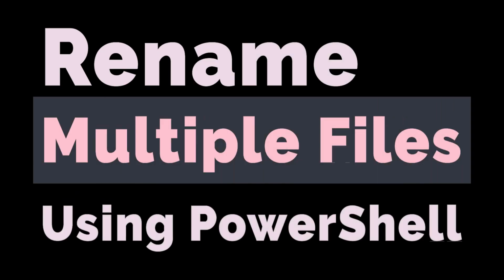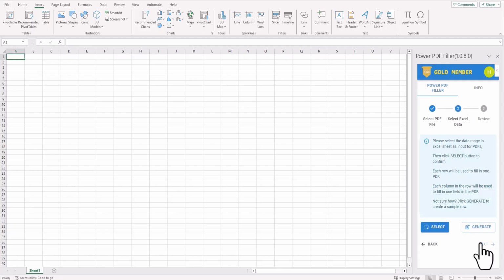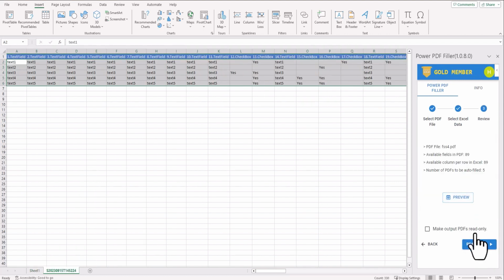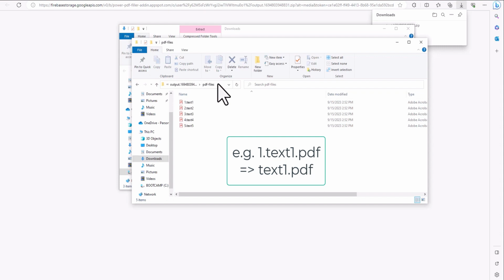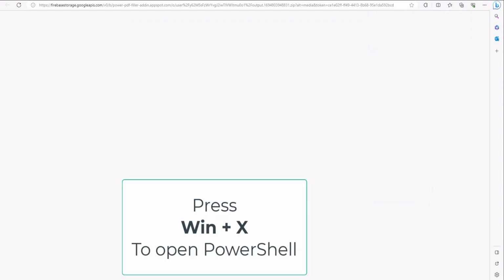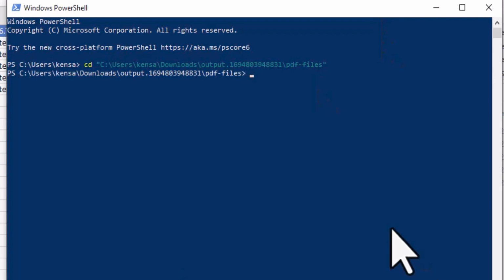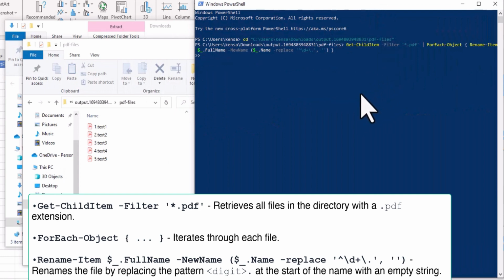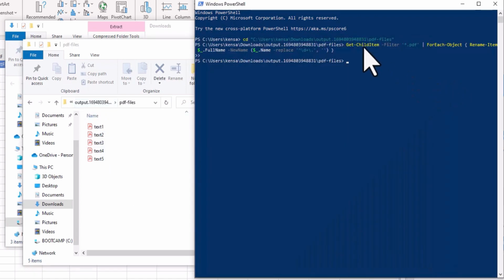Batch Rename Files with PowerShell — Quick Tutorial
Batch rename multiple files using Windows PowerShell in seconds. Perfect for renaming PDF files generated by Power PDF Filler or any batch file operation. Remove prefixes, change extensions, and more.

✅ What You'll Learn:
• How to batch rename files with a single PowerShell command
• Remove leading digits and dots from file names
• Rename hundreds of files in seconds
• Practical use case with Power PDF Filler output files